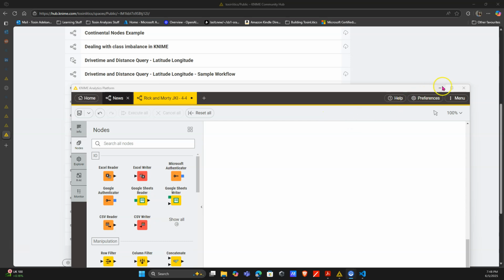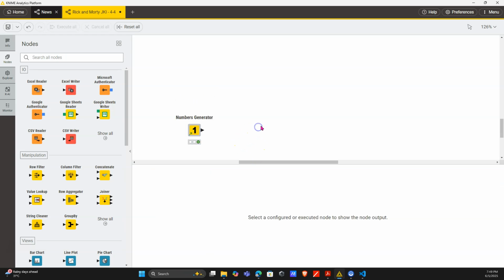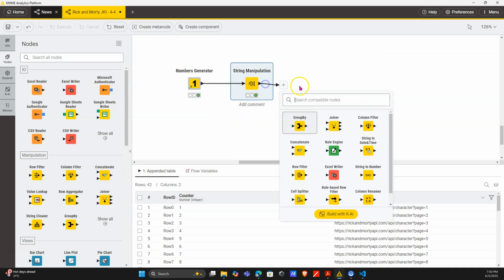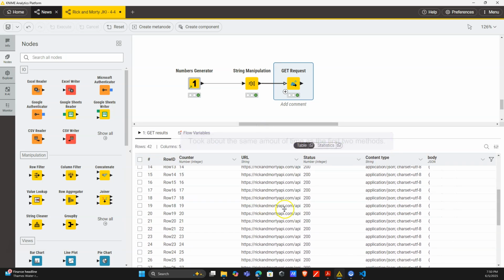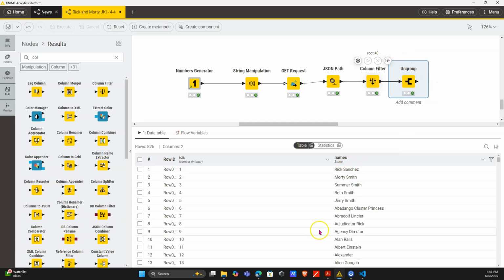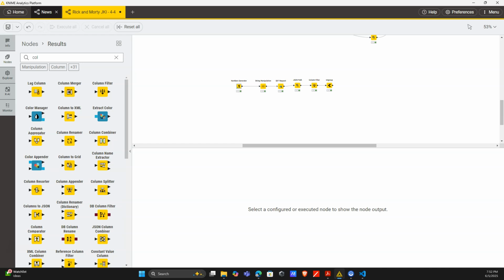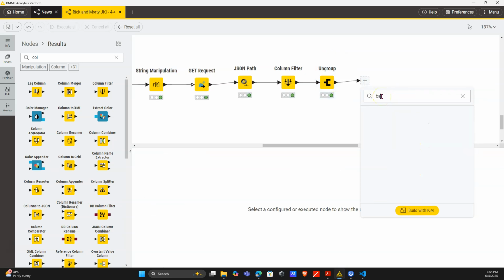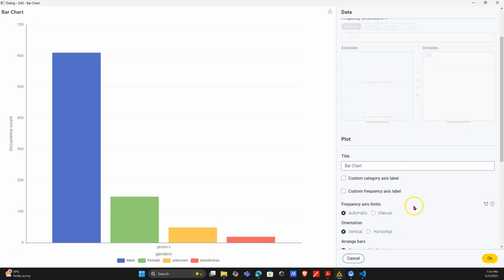Paginated APIs in KNIME without Loops - Rick and Morty API Challange Part 3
Learn how to retrieve data across multiple API pages.